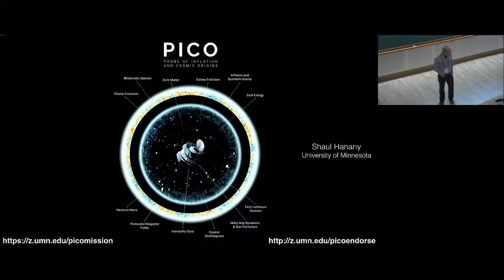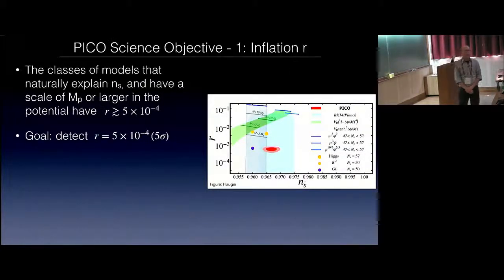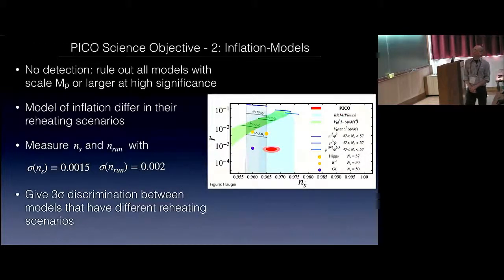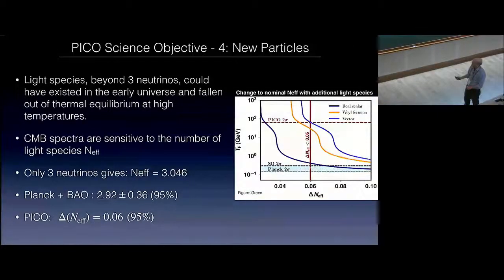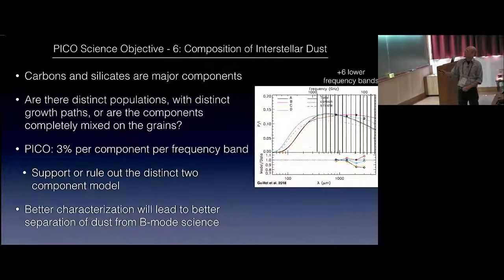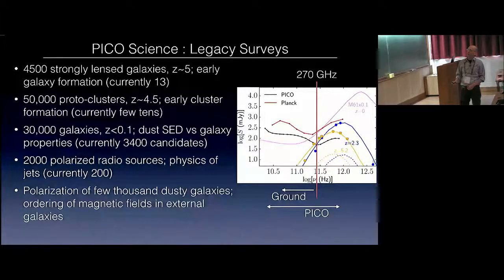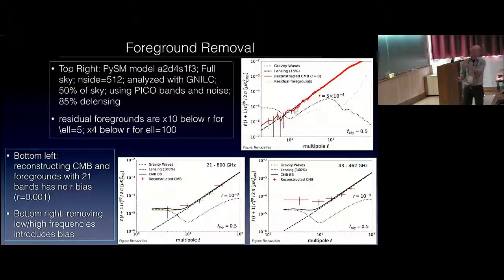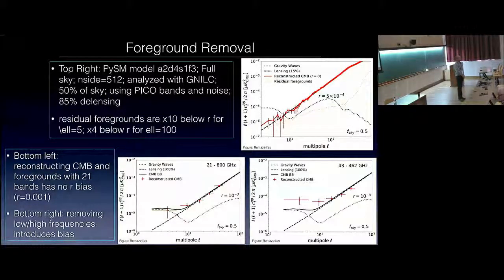The Probe of Inflation and Cosmic Origins by Shaul Hanany